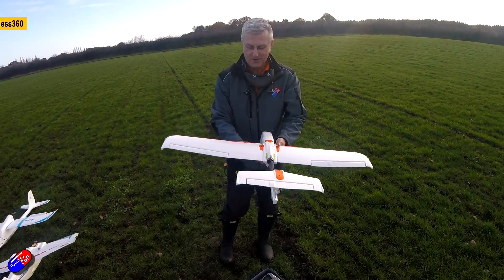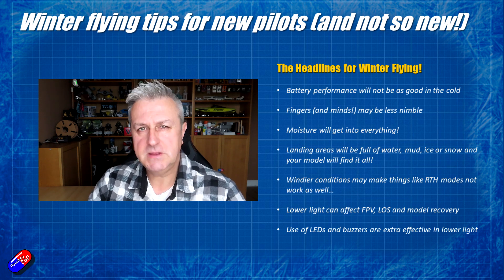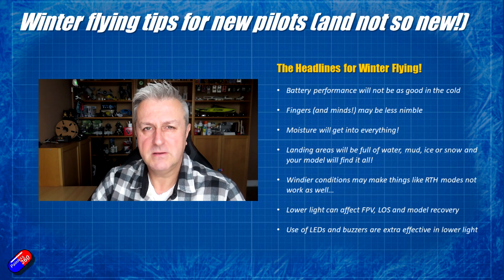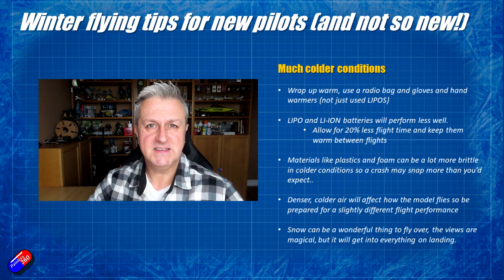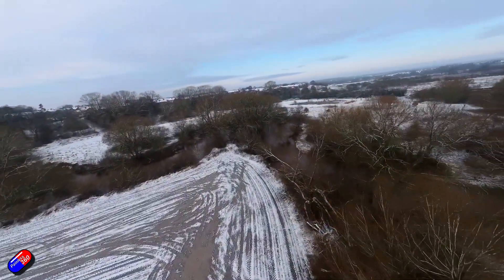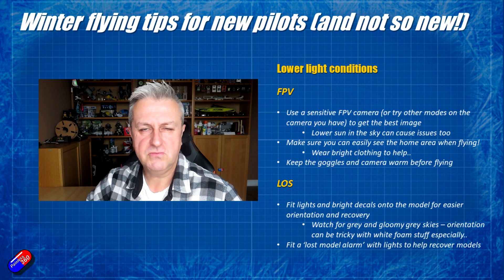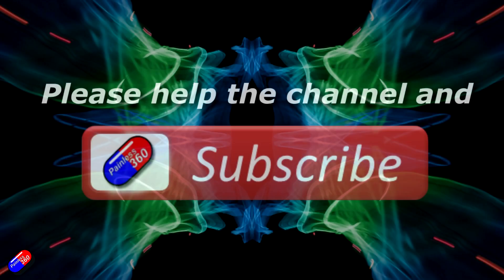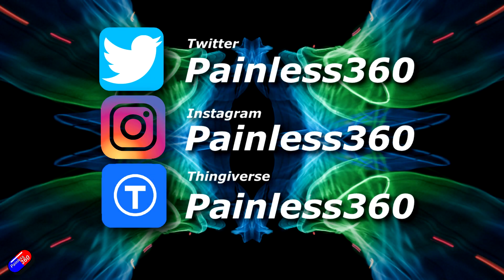Winter Flying Tips: Winter 2023 Edition!